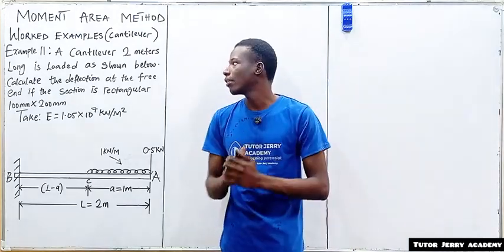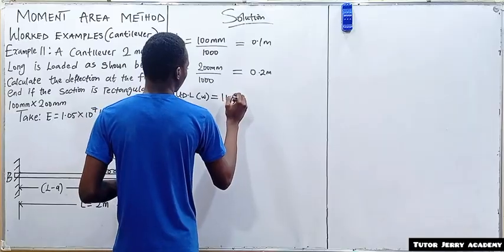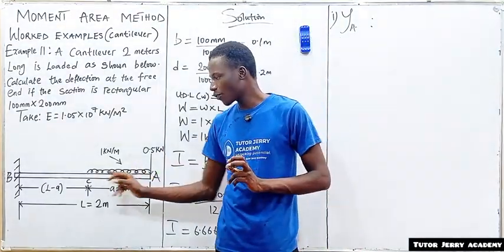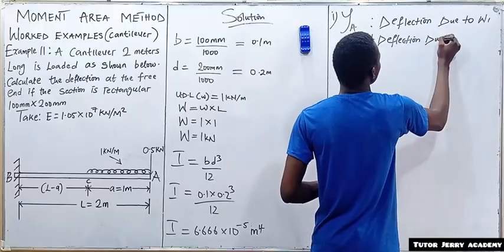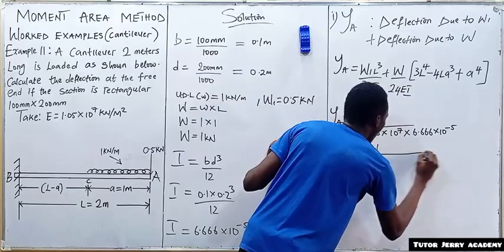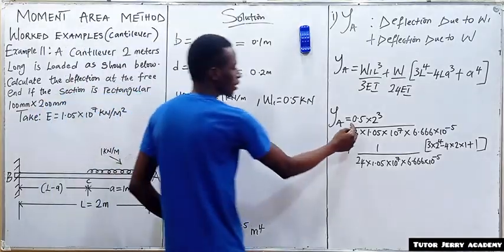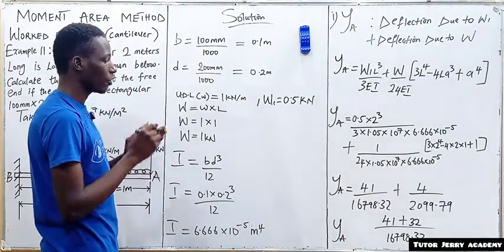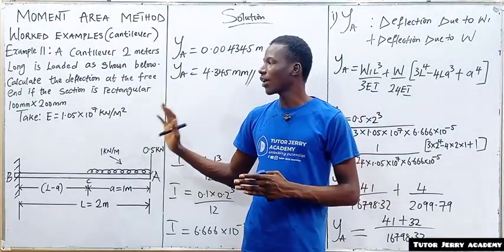Moment Area Method | Cantilever with UDL + Point Load | Deflection at Free End | Solid Mechanics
Question:
A cantilever beam 2 m long carries a uniformly distributed load from the free end along with a point load applied at the free end. If the beam has a rectangular cross-section of 100 mm × 200 mm, calculate the deflection at the free end. Take E = 1.05 × 10⁷ kN/m²

This is a combined loading cantilever beam problem (UDL + point load at free end) — a very important and frequently tested concept in Strength of Materials.

In this video, you’ll learn how to solve it step-by-step using the Moment Area Method, even when the loading condition looks confusing.

What you’ll master in this lesson:

How to handle UDL starting from the free end

How to include point load effects at the free end

How to calculate the second moment of area (I) for a rectangular section

How to construct the correct Bending Moment Diagram (BMD)

How to apply the Moment Area Theorems for accurate deflection

How to determine deflection at the free end with confidence

This type of problem is very common in exams for:

Solid Mechanics

Structural Analysis

If you understand this, you can solve almost any cantilever beam deflection question, no matter how complex it looks.